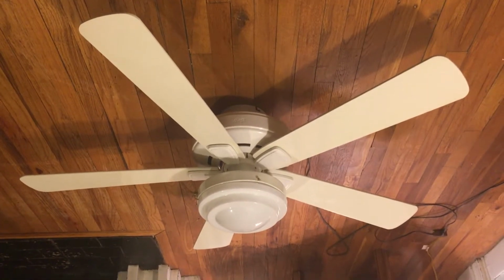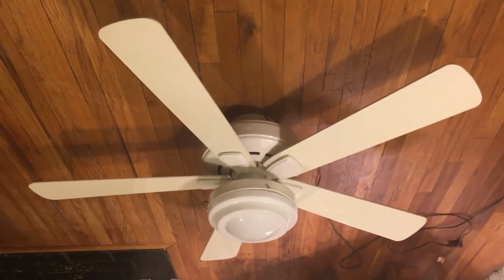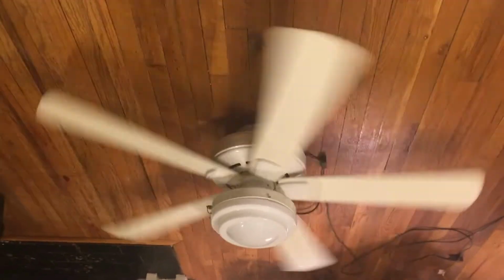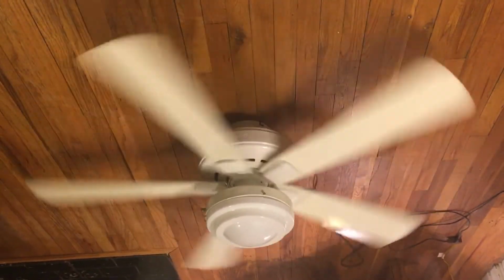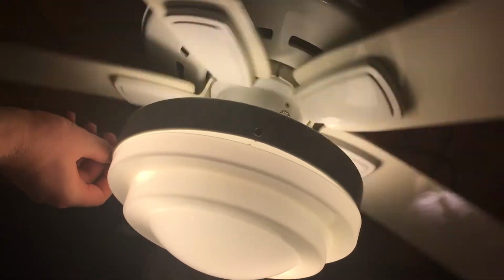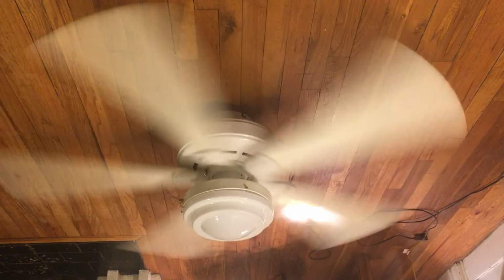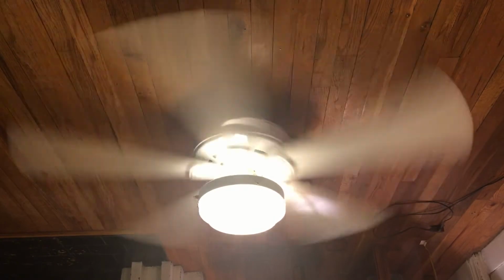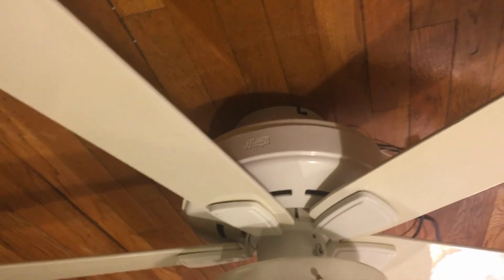Hunter Infiniti Ceiling Fan 52" (With Low Profile Light Kit)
More info soon, enjoy